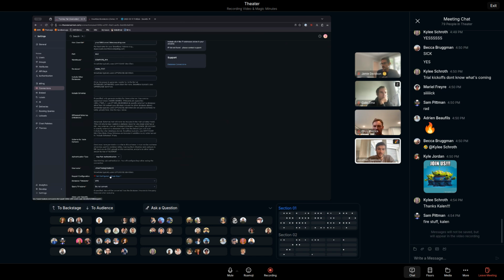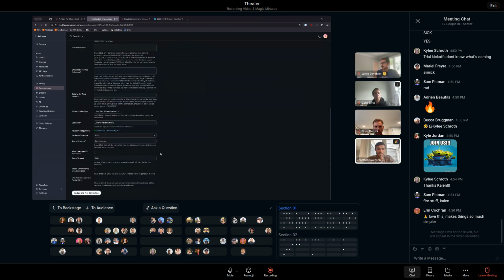2025-09-12 Snowflake Connection Config Improvements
We're adding support for more complex Snowflake proxies and also simplifying the keypair config experience.